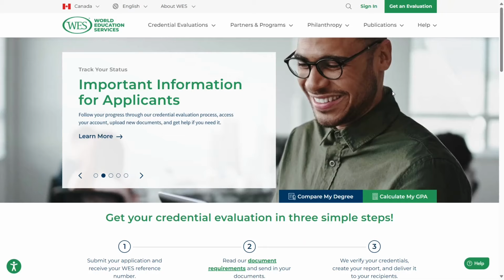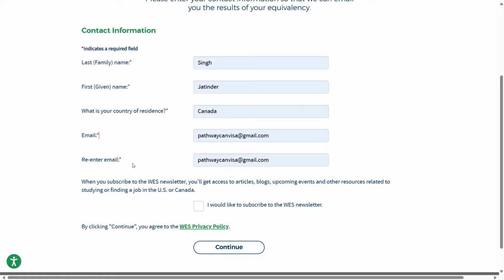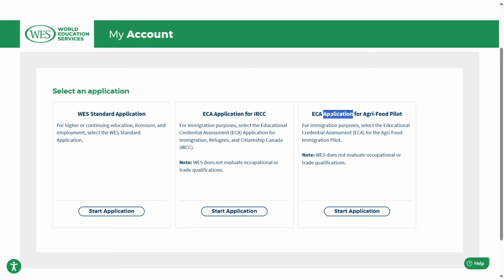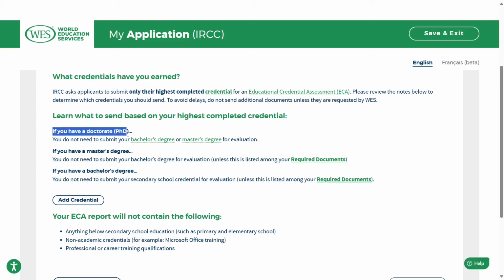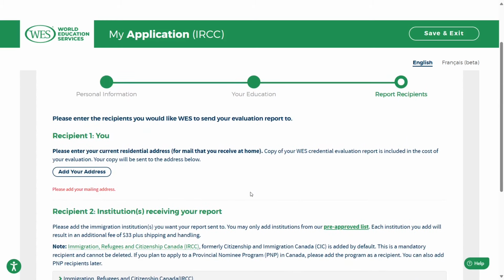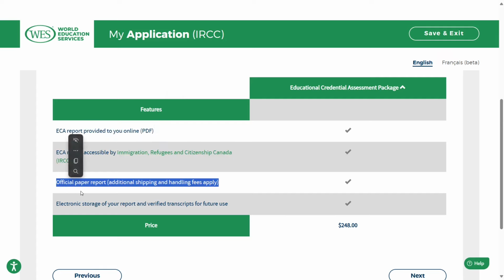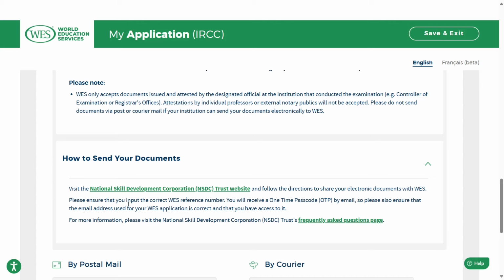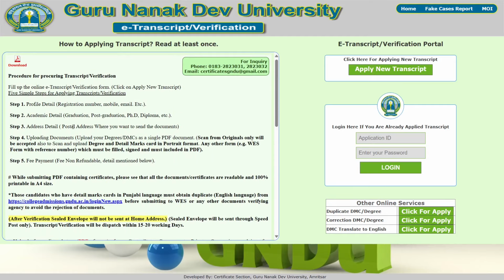How to Apply for WES Online 2024 | ECA - Education Credential Assessment | WES Express Entry | PNP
Welcome to our step-by-step tutorial on how to apply for an Educational Credential Assessment (ECA) from World Education Services (WES). An ECA is essential for immigration to Canada, as it evaluates your foreign education and determines its Canadian equivalency. In this video, we will guide you through the entire process: creating a WES account, submitting your educational documents, paying the fees, and tracking the status of your ECA. By the end of this tutorial, you'll have all the information you need to successfully apply for your ECA from WES. So, sit back, relax, and let's get started! @CanVisaPathway

Queries solved -
 How to apply WES for Ganada
How to apply WES from Guru Nanak Dev University
How to apply WES from GNDU.
 How to get Education Credentials Assessment for IRCC
 Who needs an ECA and What documents are required
 How to apply WES online
 WES apply kaise kre
 WES apply kive kriye
 How can I apply WES online
 How to get our ECA done through WES
How to apply for an Education Credential Assessment ECA